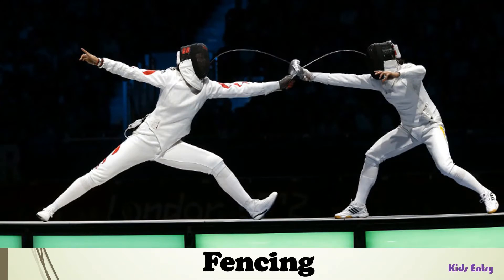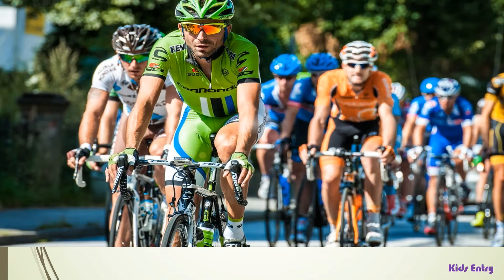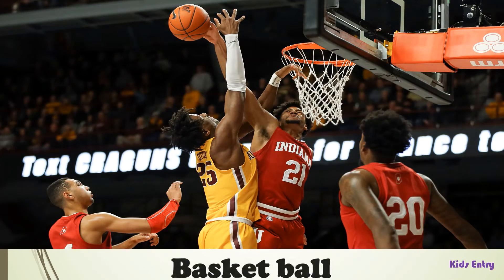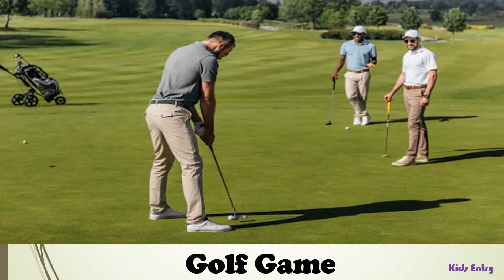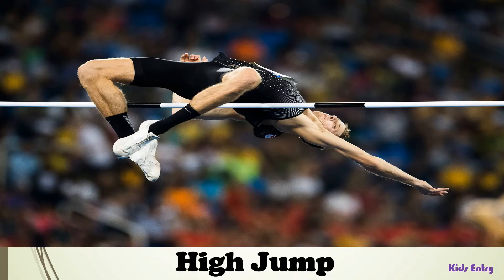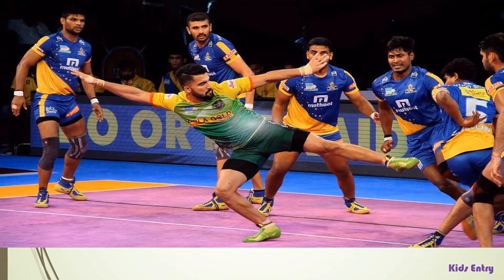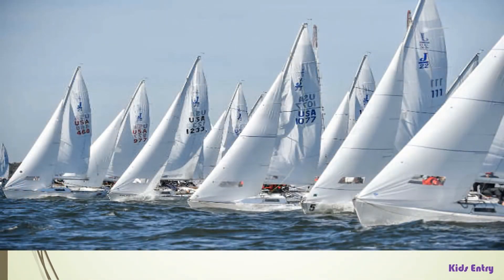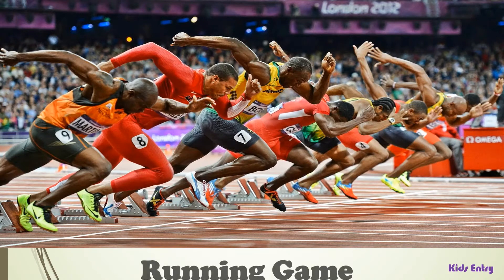50 Individual and Team Sports|50 different types of sports| 50 World sports in Kids Entry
Hello everyone

In this video we will know about 50 different individual and team games in the world